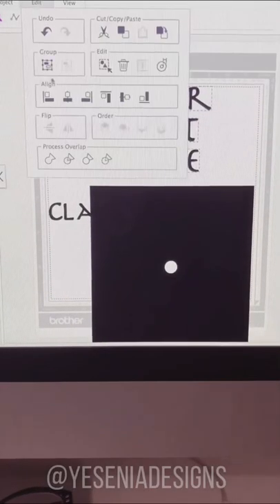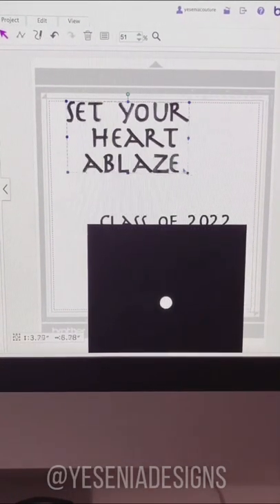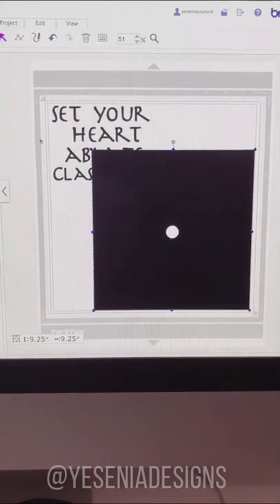DIY: Demon Slayer Graduation Cap Cover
Graduation cap cover for my brother in demonslayer theme!!! Will have a more in-depth step by step tutorial tomorrow. Stay tune!

Material & Links:
*Cut Files SVG/Template:

White Permanent Vinyl:
*Weeding Pen Vinyl:

SOCIAL LINKS!

-Yesenia